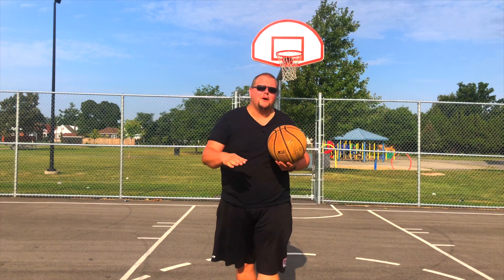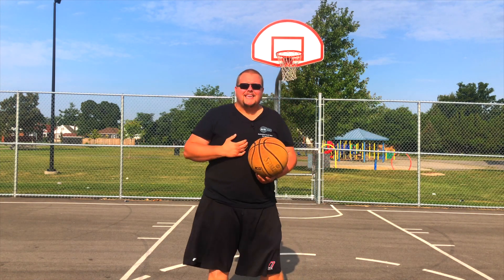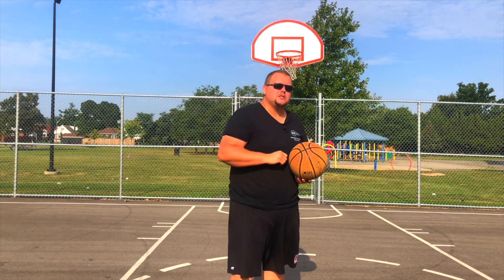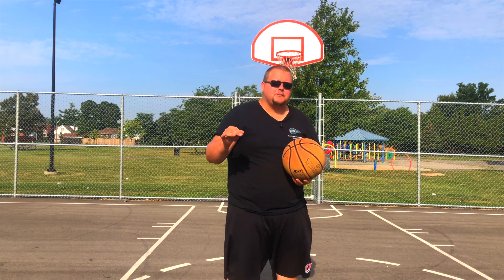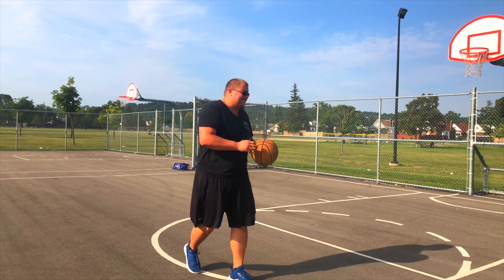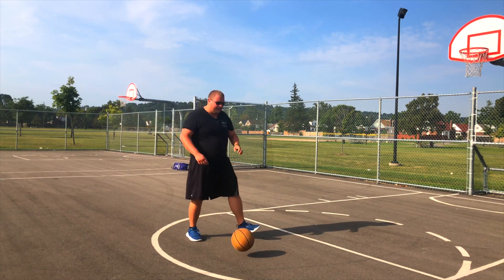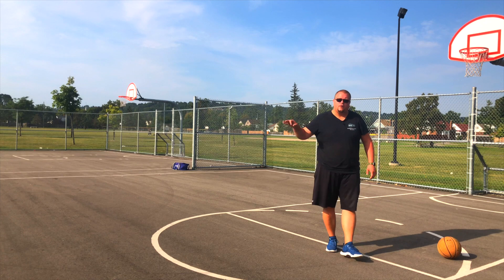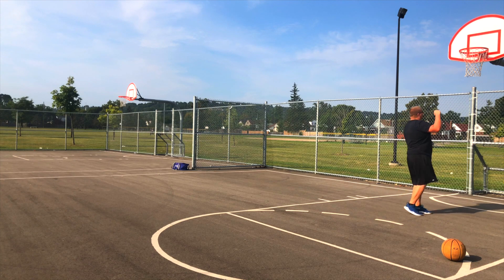Jamaal Murray Basketball Moves For Guards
Jamaal Murray Basketball Moves For Guards, in this video I breakdown some of Jamaal Murrays BEST Basketball moves that he uses in his NBA games. I also include highlights of Jamaal Murray using his BEST Basketball moves. All of the Basketball Moves you can use in your next Basketball game as well. Jamaal Murray has the hesitation dribble which will allow you to create space, I personally use my arms to sell the fake as well. Next Jamaal Murray uses screens really well by faking away from the screen and then using the screen. Another Basketball move that Jamaal Murray uses is the backdoor cut, which is a Basketball move not many Basketball players use any more. I hope all of these Basketball moves help you score more points like they help Jamaal Murray score more points.

Amazon links
The Basketball I use

1 on 1 Basketball Training (Hamilton Ontario and Surrounding Areas)